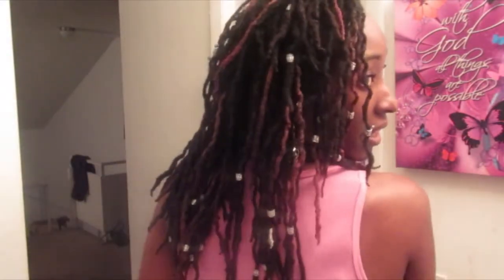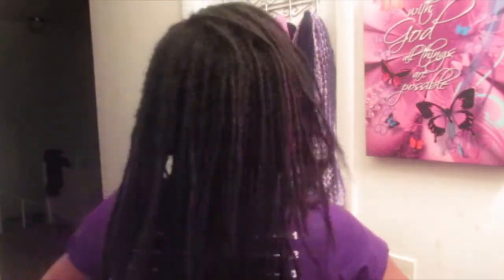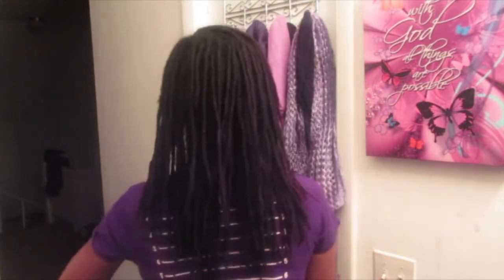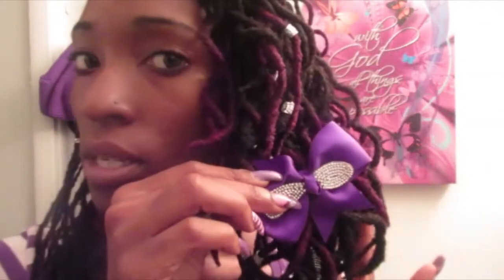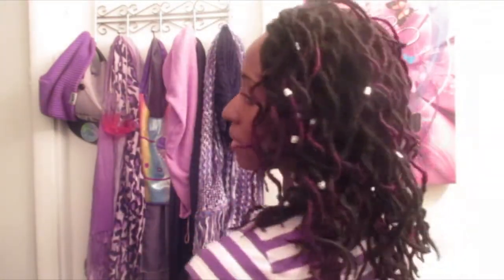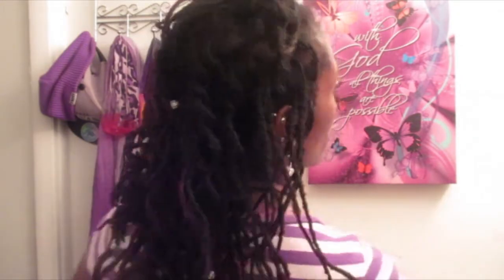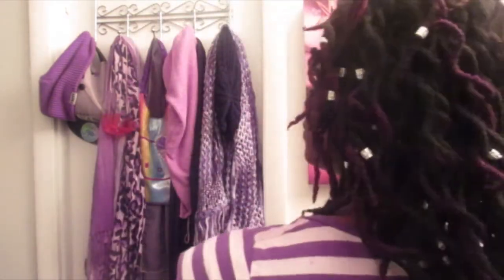Dye results with Pravana on dreads!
Camera used: Canon PowerShot Elph 340 HS
Edited by Adobe Premiere

In most videos...
- Family
- friends
- dog Yorkie
- working, work job
- no kids
- daily
- new
- Florida